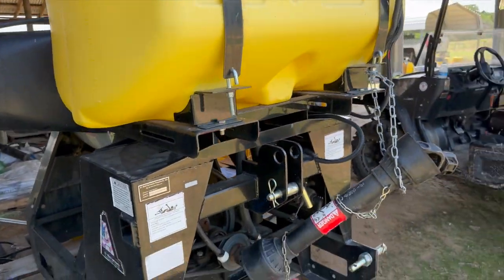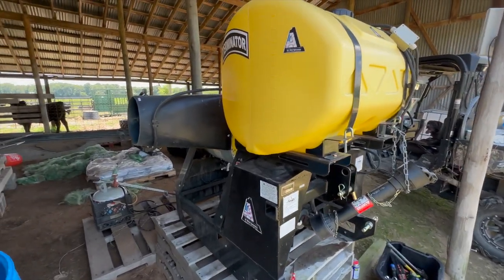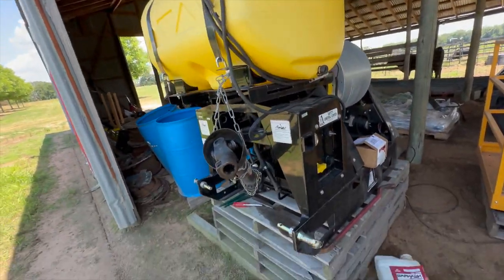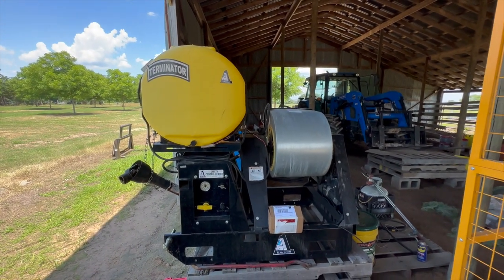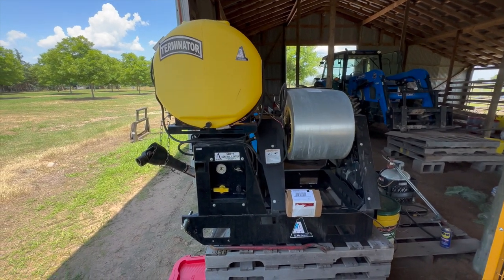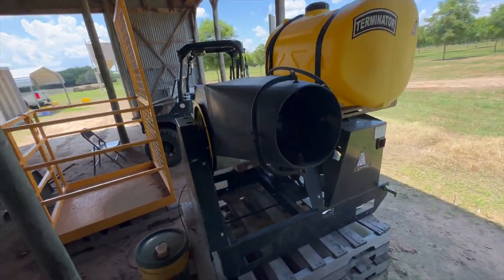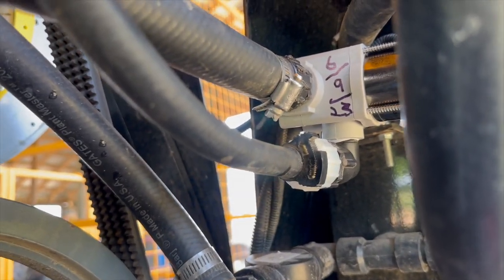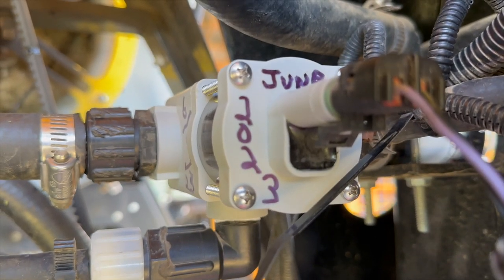A1 Terminator Mist Sprayer. The ultimate Orchard Sprayer.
In this video, we do a minor repair to our A1 Terminator Mist Sprayer.    Which by the way is one of the best mist sprayers out there.   It's perfect for orchards, spraying pastures, cattle, etc.    It's really a great tool/investment for the money.   In our case, the solenoid that turns the unit on and off stopped working.   The guys at A1 were outstanding in trouble shooting the issue and offering a solution and ultimately sending me the correct replacement part.   It was easily resolved and we're back in business.   If you're considering purchasing one of these sprayers,  please mention that you heard about them from Heritage Farms!

GoPro Hero 7 Black